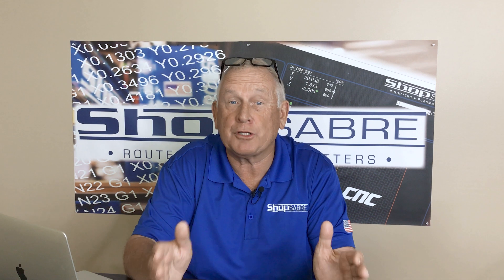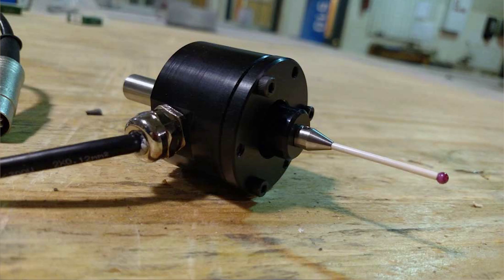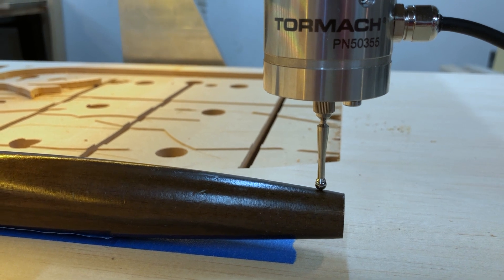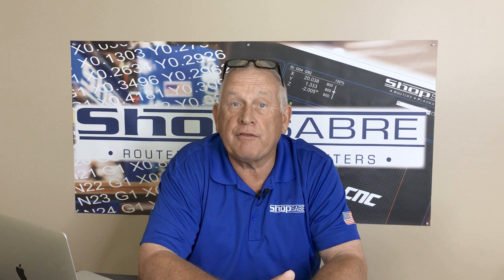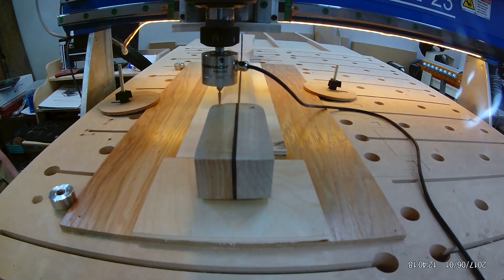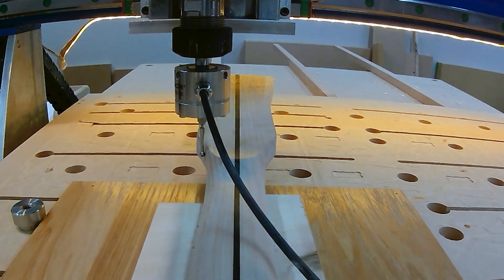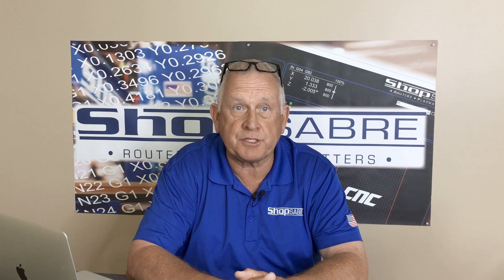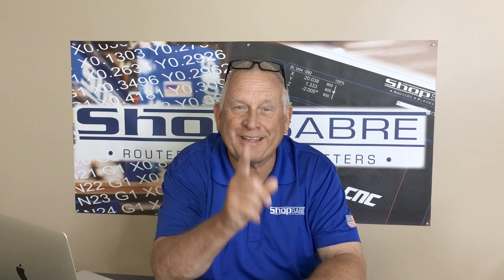2D/3D Parts Digitizing Touch Probe - ShopSabre Minutes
Router Bob shows off the ShopSabre 2d/3d part digitizing touch probe. This feature is great for copying 2D complex shapes or 3D geometry. Excellent for Reverse Engineering or copying existing parts this gives your ShopSabre even more potential in your shop!